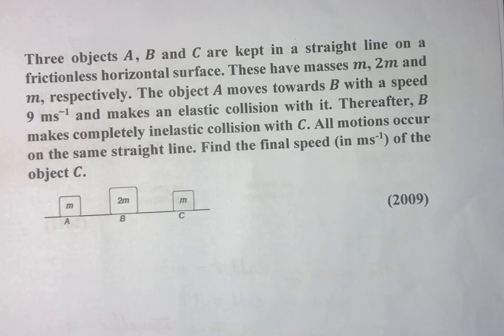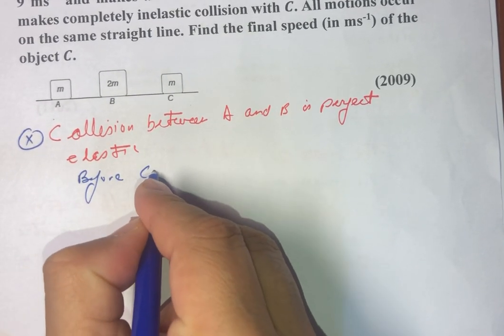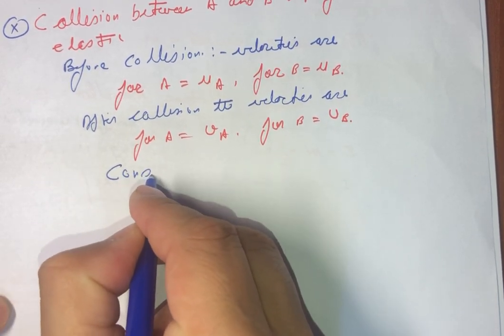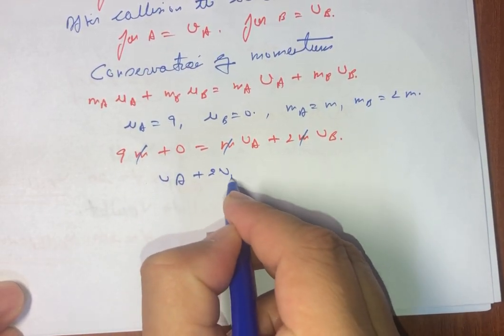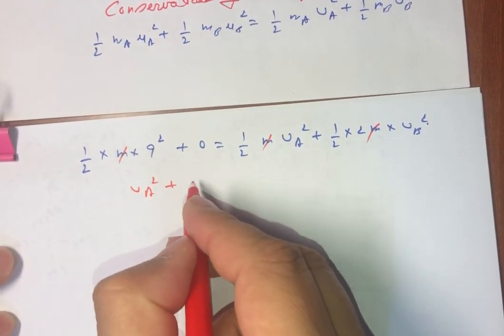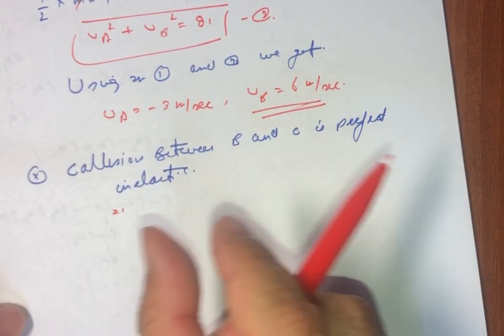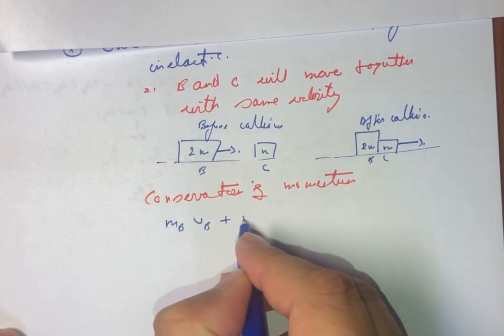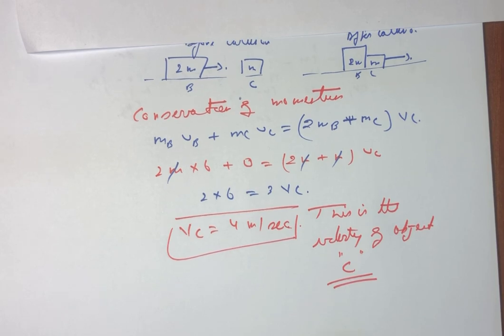IIT JEE Mains and Advanced PYQ: Conservation Energy-Momentum#neet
Three objects 𝑨, 𝑩 and 𝑪 are kept in a straight line on a frictionless horizontal surface. These have masses 𝒎, 𝟐𝒎 and 𝒎, respectively. The object 𝑨 moves towards 𝑩 with a speed 9 ms−1 and makes an elastic collision with it. Thereafter, 𝑩 makes completely inelastic collision with 𝑪. All motions occur on the same straight line. Find the final speed (in ms-1) of the object 𝑪.

(2009)